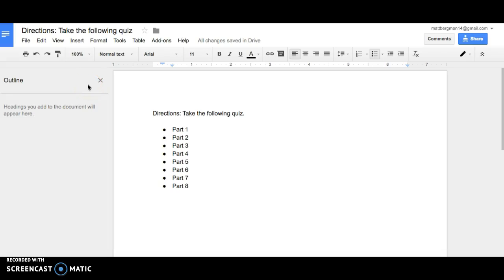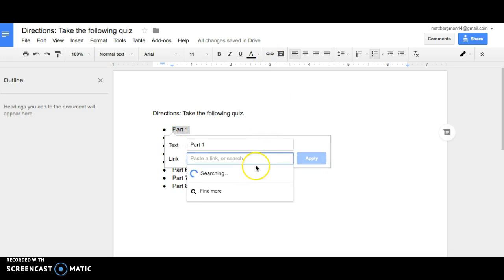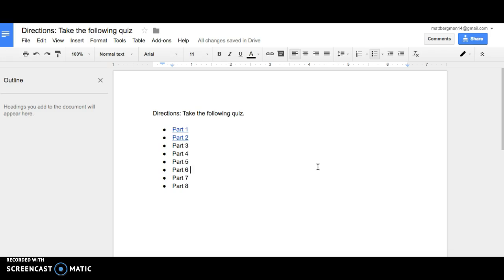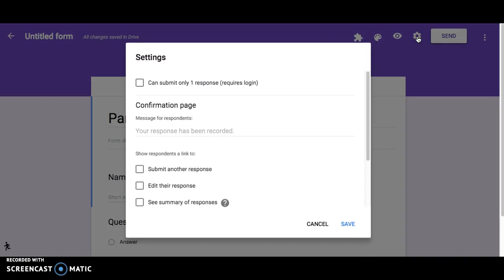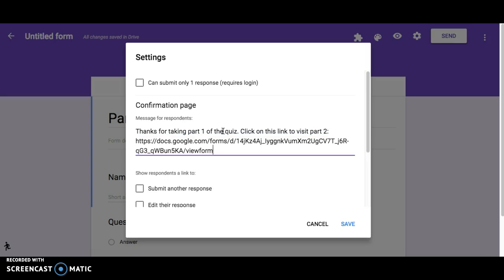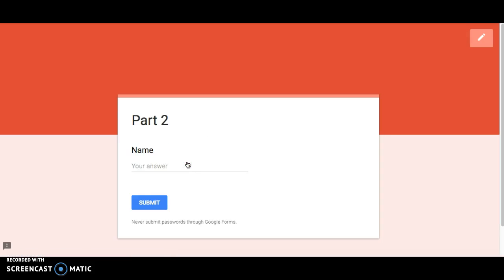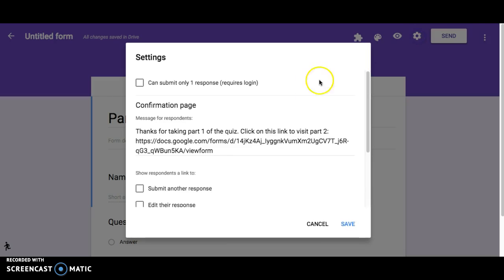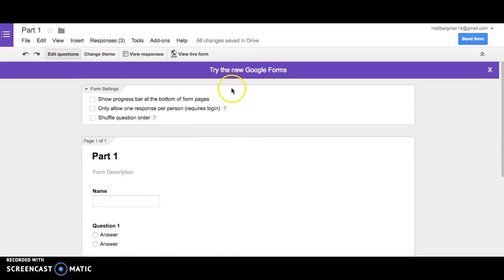Grade Invidual Sections of Google Forms Quiz